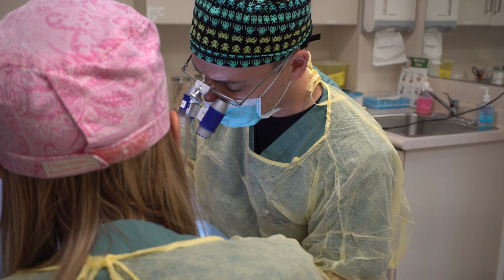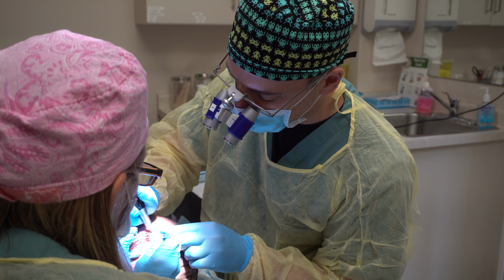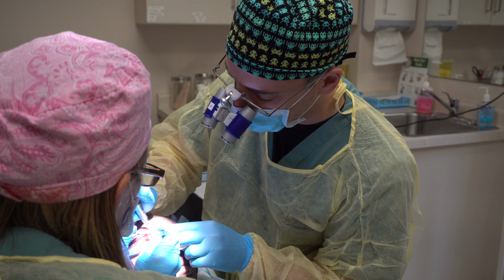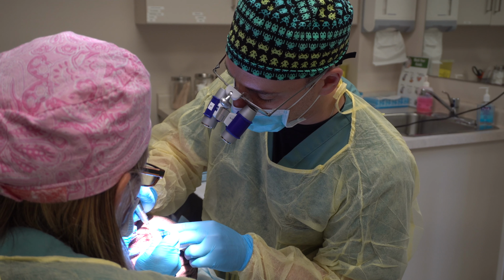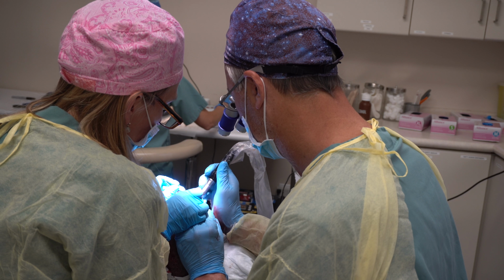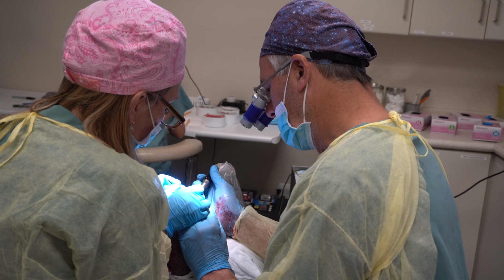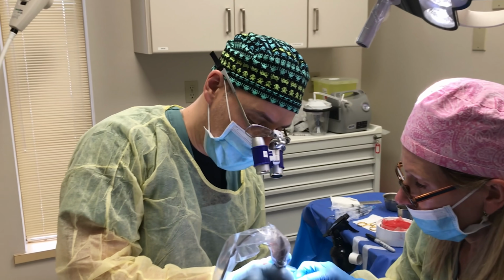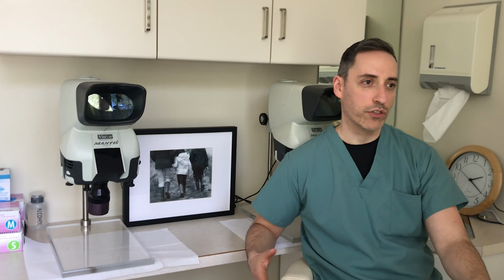Dr. Jones FUE